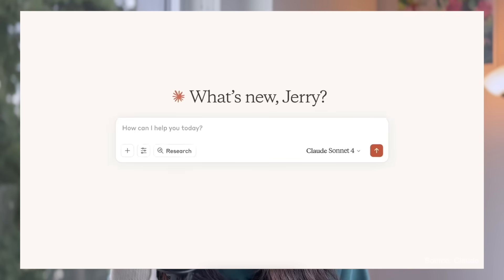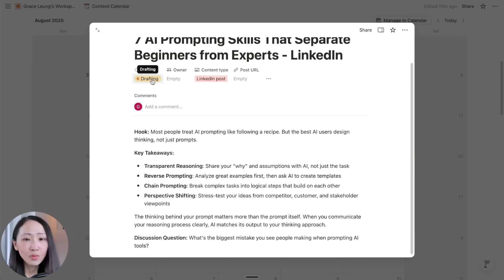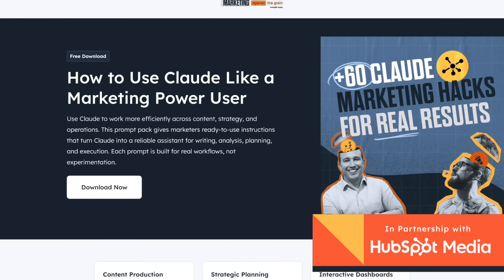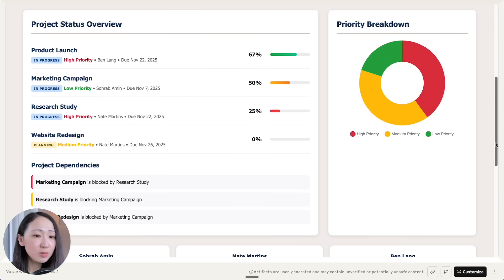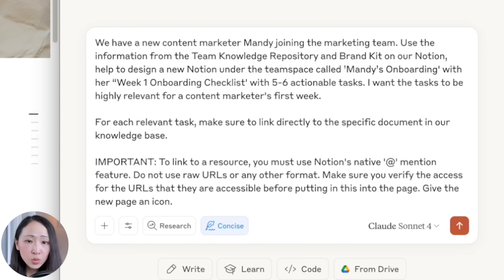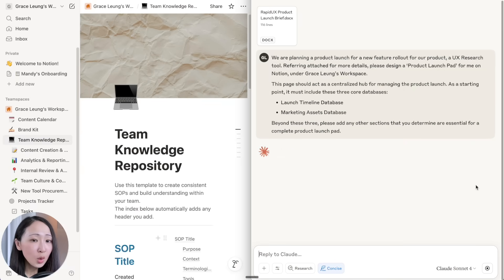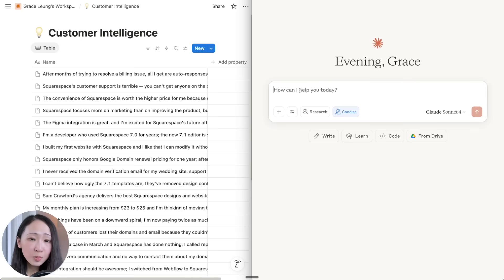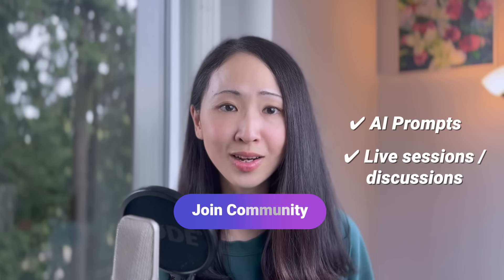Unlock the 90% of Claude + Notion Power Most People Overlook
Ready to transform your marketing workflows with Claude + Notion connectors? In this video, I’ll show you how Claude + Notion creates an AI-powered workspace that thinks and acts with you. Use Claude to turn your Notion workspace into an intelligent system that handles the heavy lifting while you focus on strategy! Let’s gooo! 🙂

📌 *TIMESTAMPS*
00:00 Claude + Notion = Your Intelligent Workspace
00:21 Connect Claude to Notion MCP
00:51 Notion Content Calendar
05:23 On-demand dashboard
07:50 Claude + Notion Workflow
08:14 Knowledge Repository
10:39 Design Operational System
12:47 Instant Data Intelligence
15:06 Current Limitation of Notion MCP